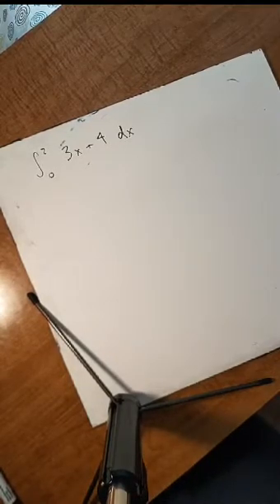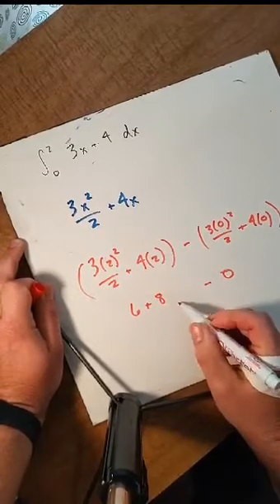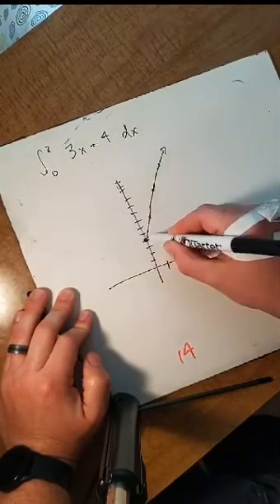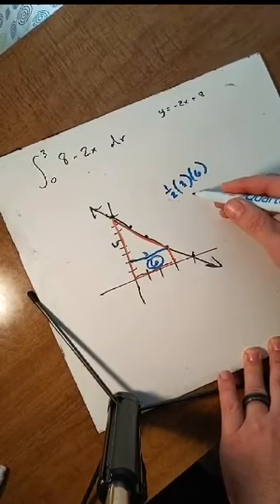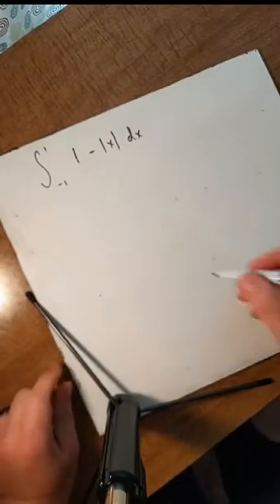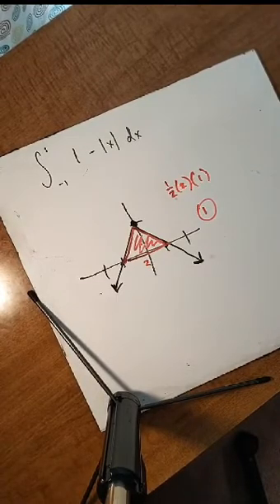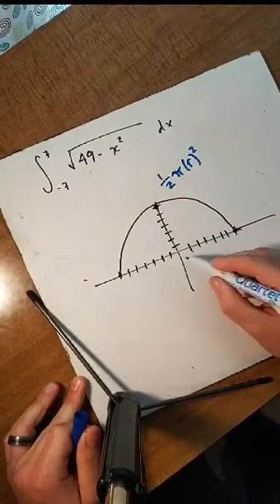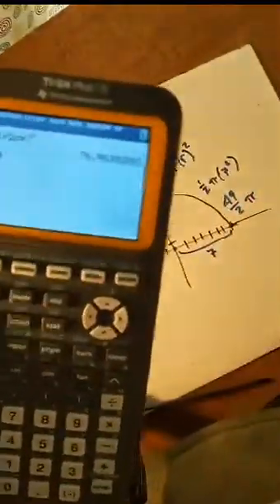4/14/20 Calculus Instagram Live Session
Mr Rysz
LHS
Calculus
4.3 Finding Definite Integral Using Geometry 2